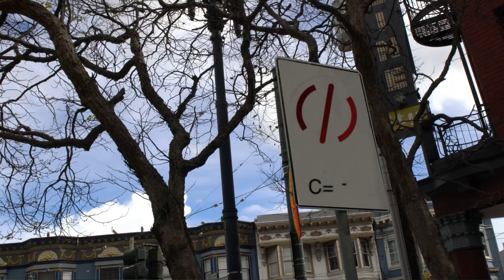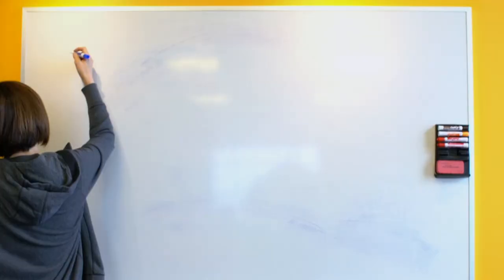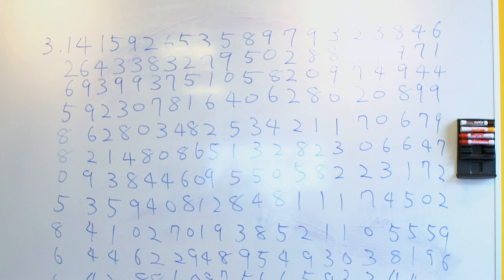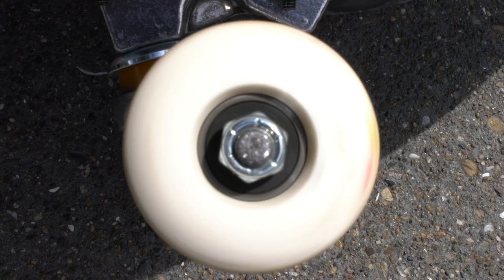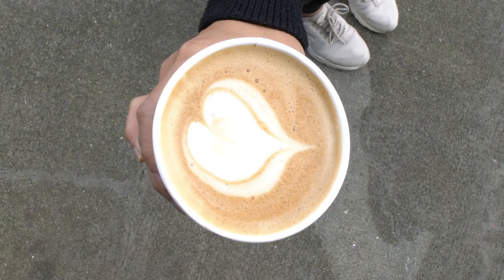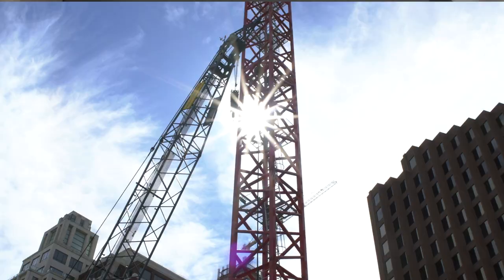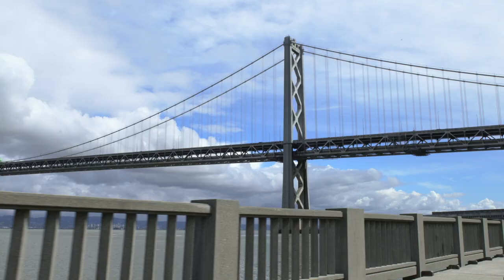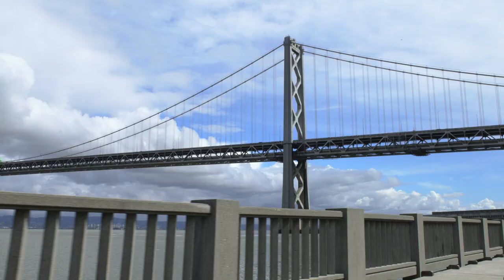Beating the record of most-calculated digits of pi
Googler Emma Haruka Iwao recently beat the world record for most-calculated digits of pi. Here’s how she used Google Cloud to do it.